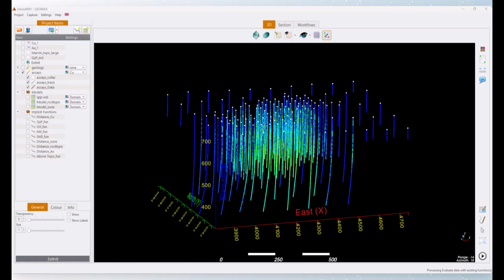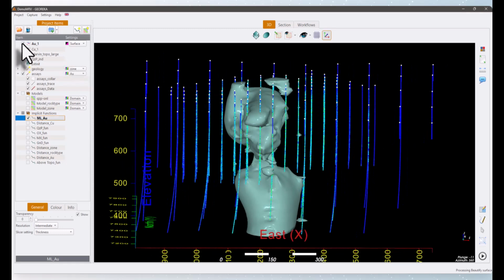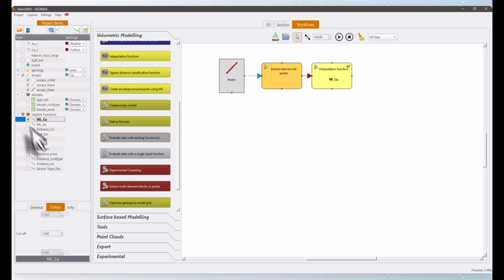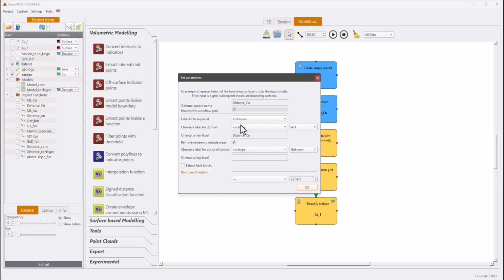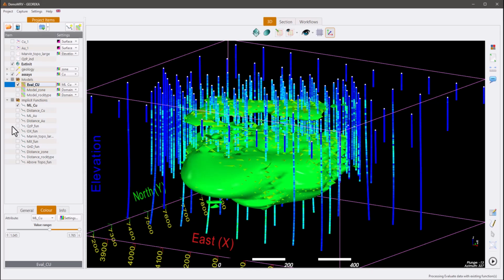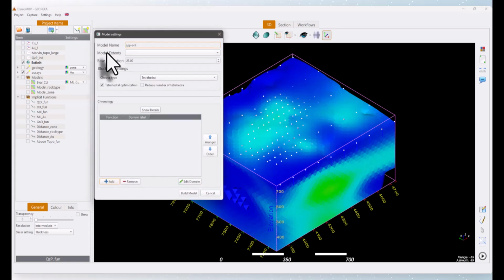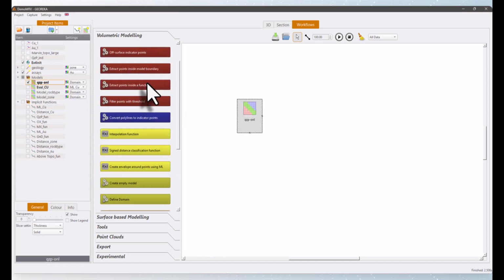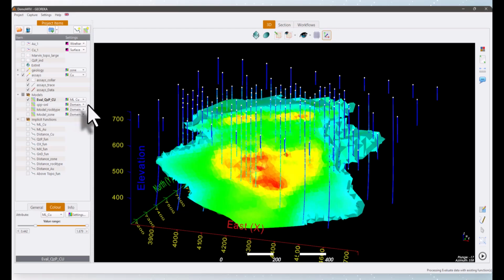GEOREKA: Automated Geological Modelling Part 2: Grade interpolation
GEOREKA is a 3D geological modelling platform developed for consultants, junior mining companies, and exploration teams who need fast and implicit modelling, transparent workflows, and affordable licensing options.
In this video we cover the basics of grade interpolation. Using the newly introduced automated workflows, it has become very easy and straight-forward to create numeric models. From simple interpolation, we cover adding anisotropy into the mix and how the resulting implicit functions can be used to  create resource estimates by evaluating domains with the interpolations.